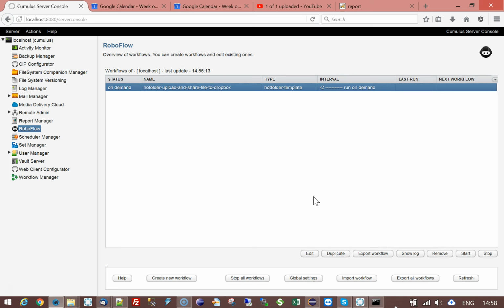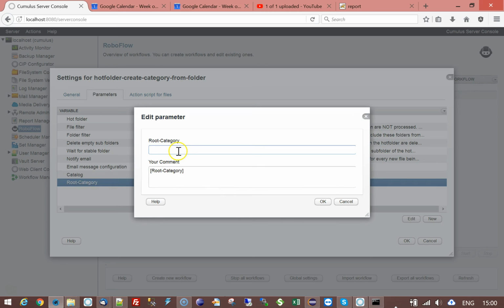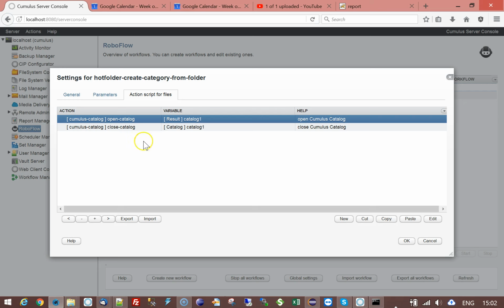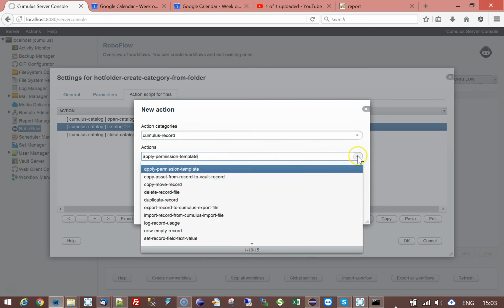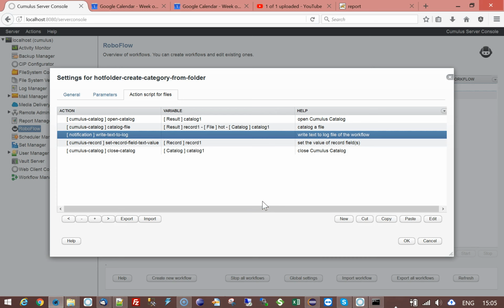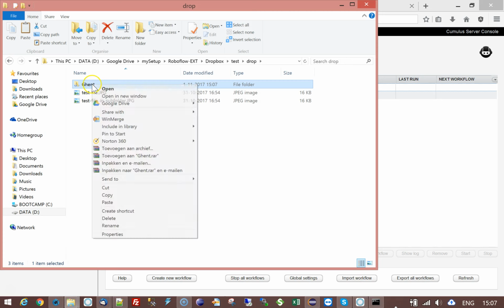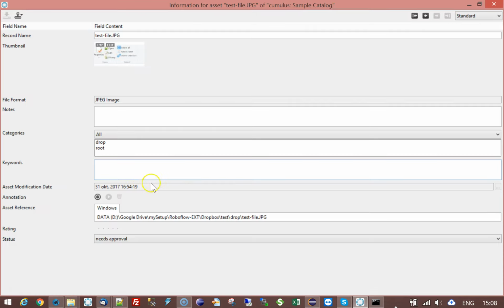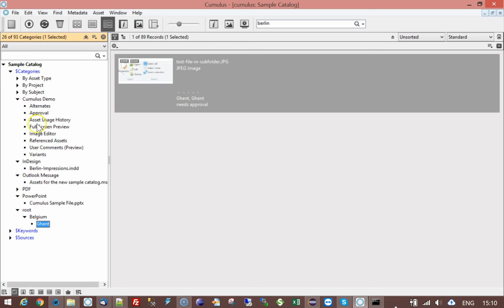Canto Roboflow 10 hotfolder create category from folder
Canto Roboflow workflow that catalogs a file into Cumulus catalog and creates category path accordingly to the folder-path and assigns it to the record